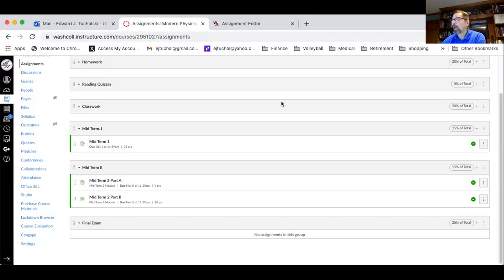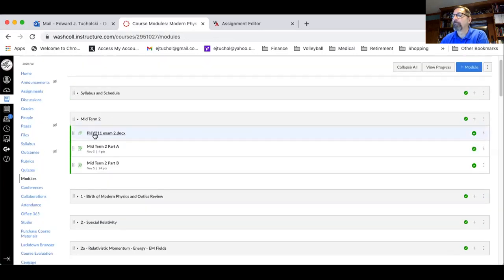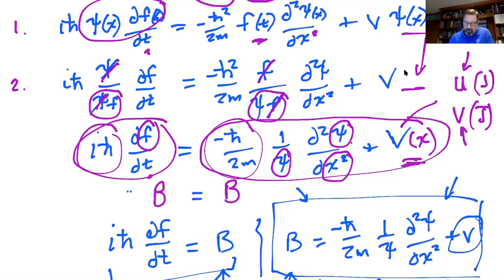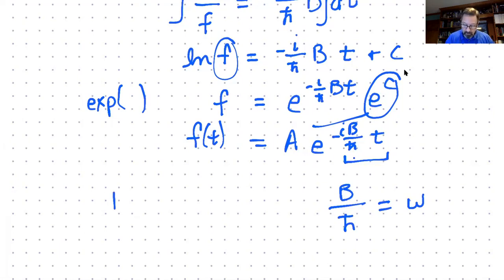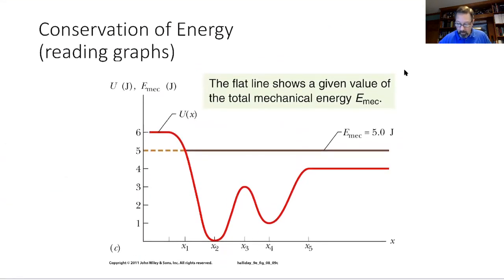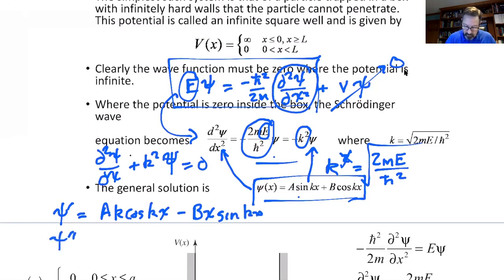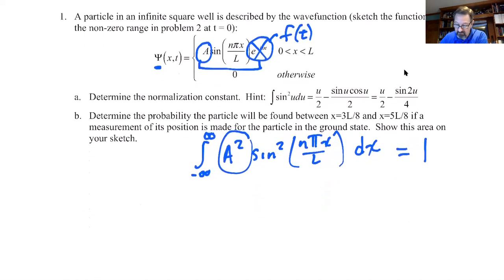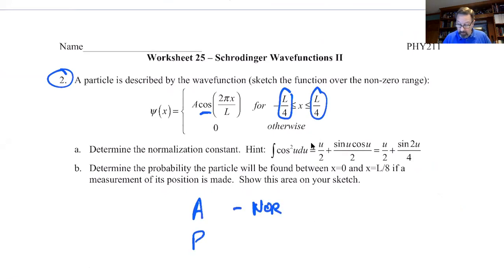PHY211 2 Nov 2020